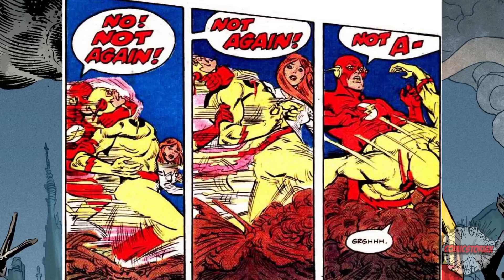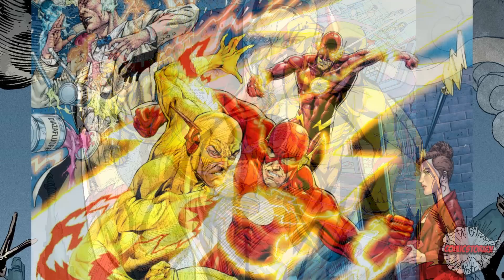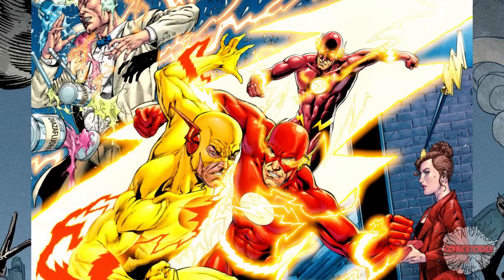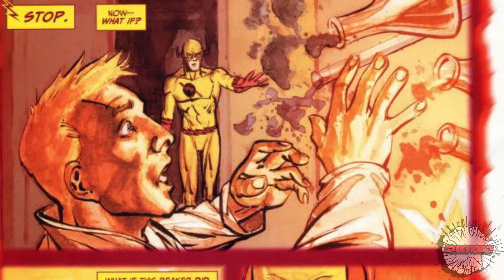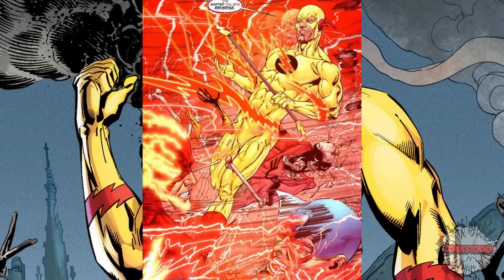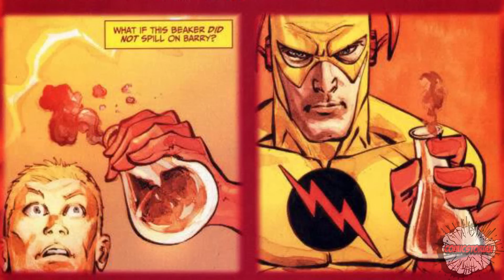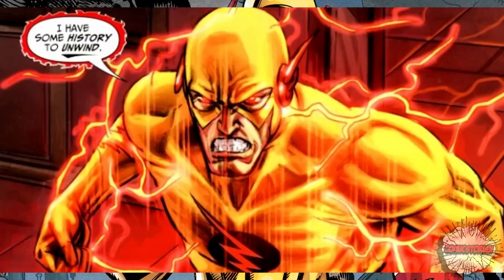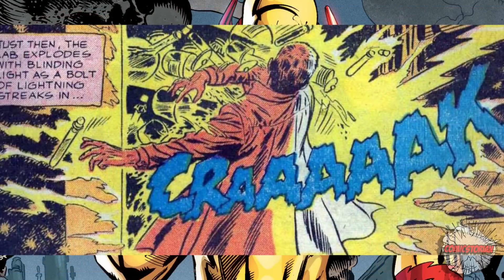Professor Zoom / Eobard Thawne - Know Your Universe | Comicstorian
DC Comics and Marvel Comics Fun at Comicstorian!

Do You Like Video Games?

Send hard copies or letters or fan mail or small animals to
Eligible Monster Productions or Comicstorian
Loveland 80539

About Comicstorian:
Comic Books dramatically read by the Eligible Monster Team. DC Comics, Marvel Comics and Indie alike, nothing is free from our dramatic readings.